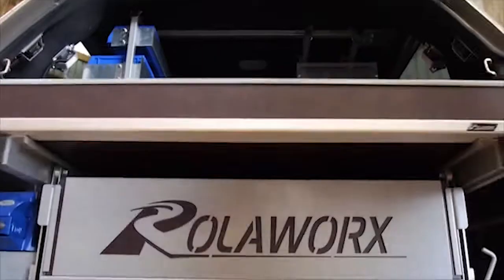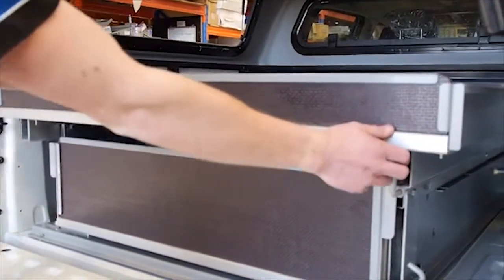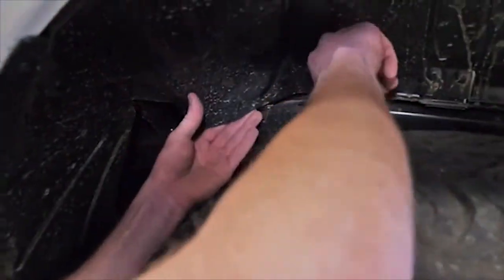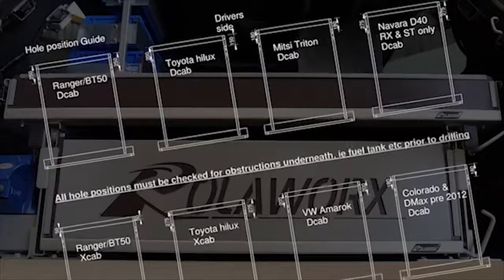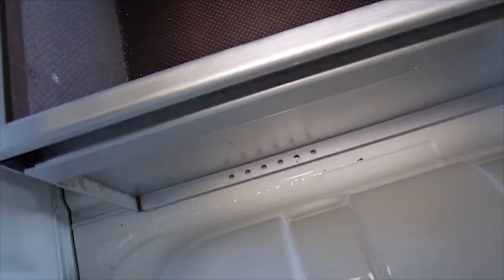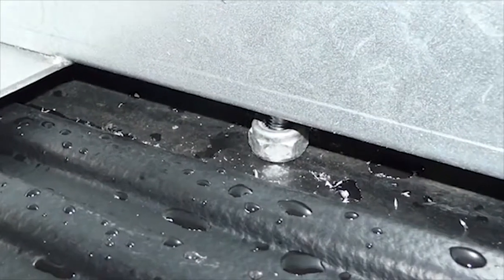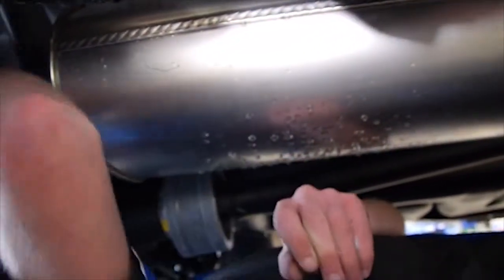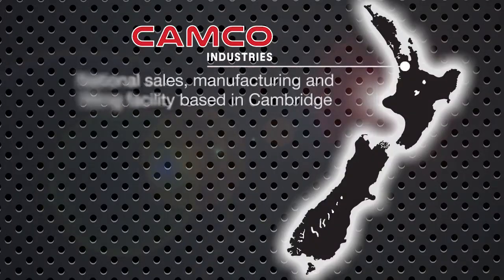Camco Industries - Drawer Fitting HD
How to fit a Camco Drawer “Camco Industries NZ, “One Stop Shop” for all your vehicle fitout requirements”.

One of the top commercial vehicle fitout company in New Zealand, Camco offers the best and unique range of fitout products and solution for your van/ ute vehicle. Whether it is commercial, transport or for any other purpose, Camco takes care of it all by providing practical, professional and economical van/ute fitout solutions. Camco also supplies comprehensive fitout solutions for some of New Zealand’s largest fleet owners.

To know how Camco can help you get the vehicle fitout you desire, please visit our